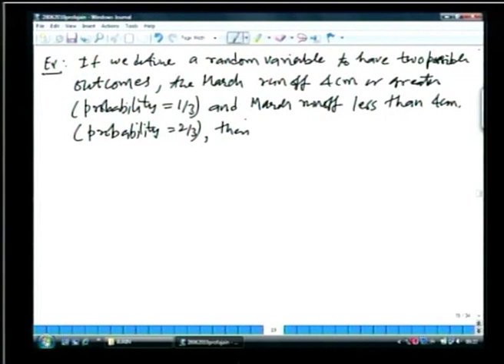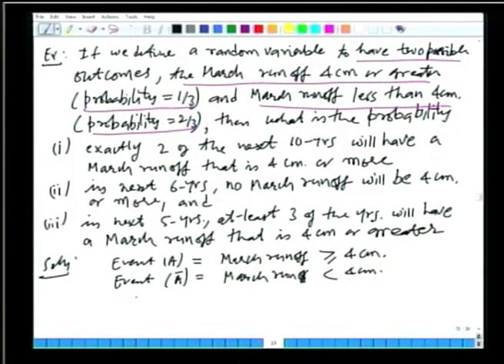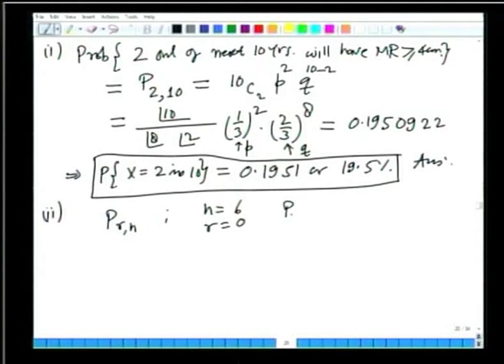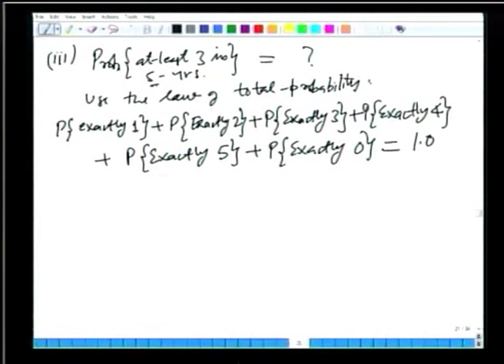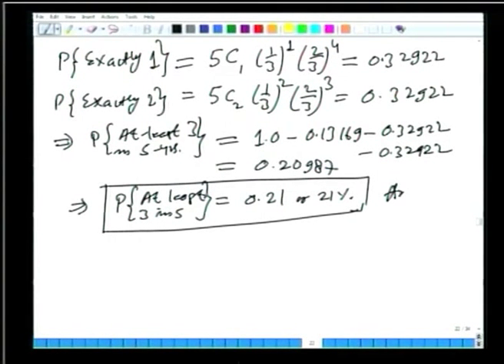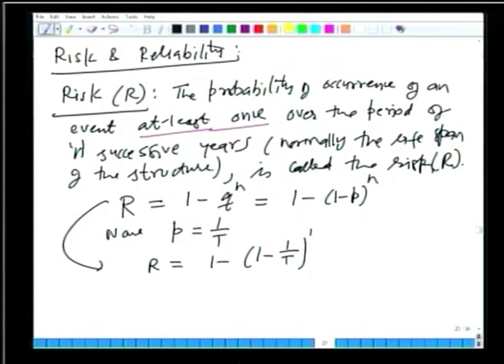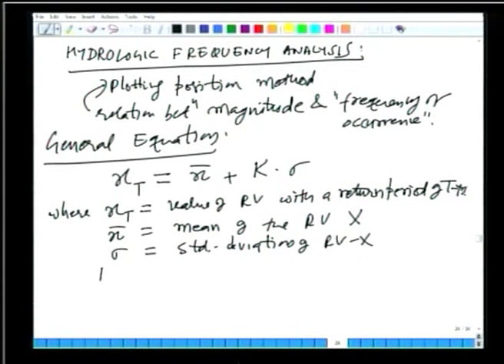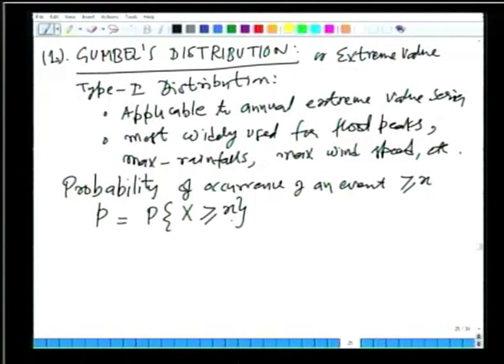Mod-01 Lec-34 Lecture-34